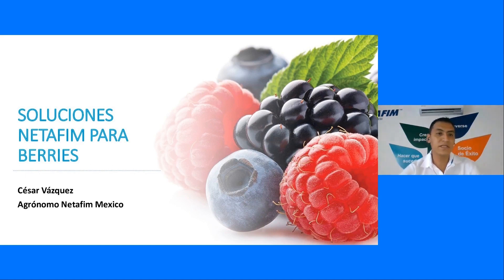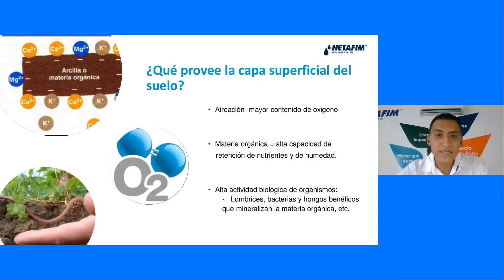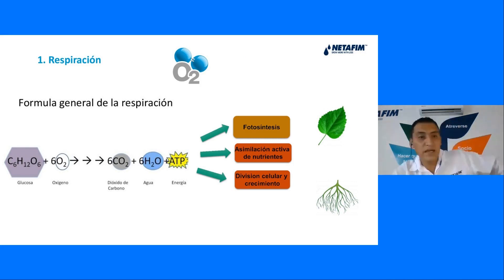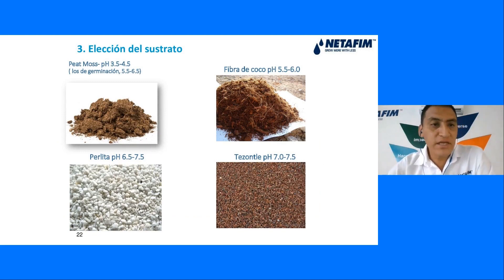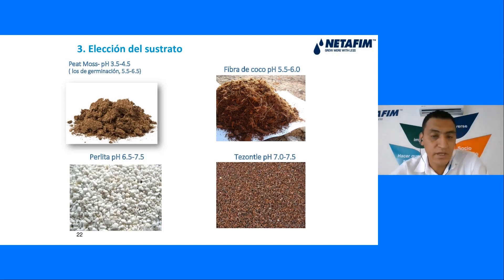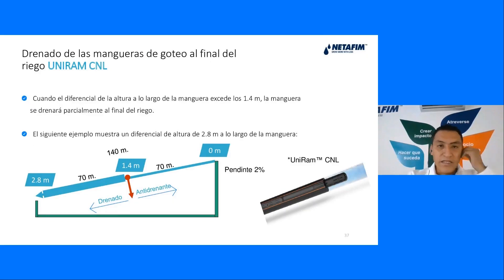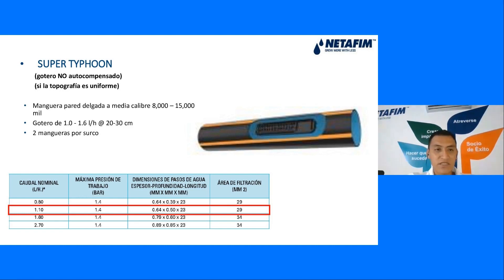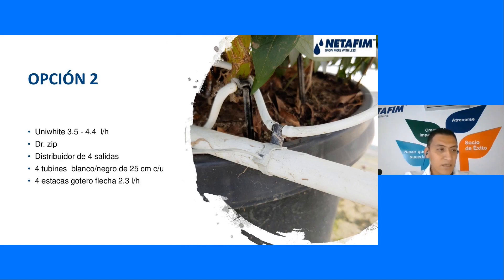Soluciones de Riego para el Cultivo de Berries